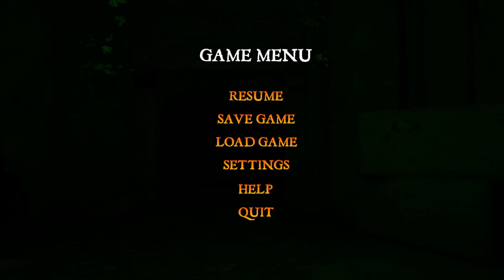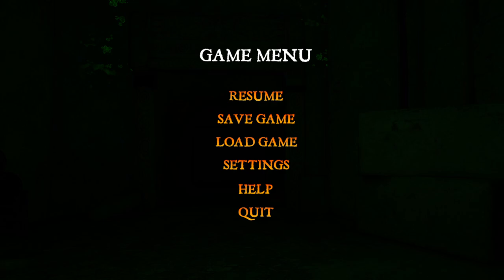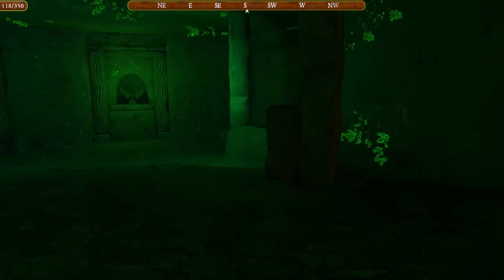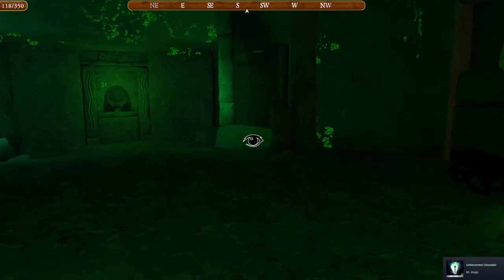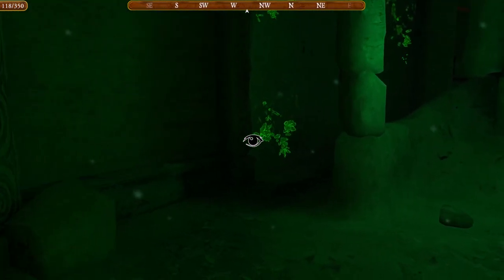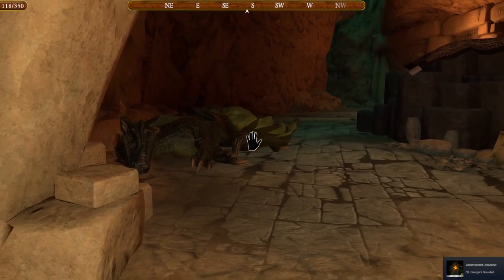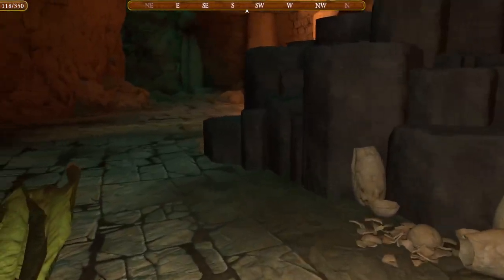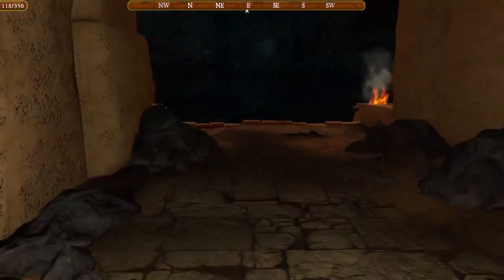Let's Play Colossal Cave: Part Four - Fighting A Dragon, A Plover and ANOTHER Maze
Cressup continues her Colossal Cave adventure! Famed developers Roberta and Ken Williams have re-imagined the 1976 text-based game, which many see as one of the earliest examples of the adventure game genre we know and love today. In this episode, Cressup fights a dragon, discovers the plover room and gets very lost in ANOTHER maze!

If you like my content feel free to chuck me some coins